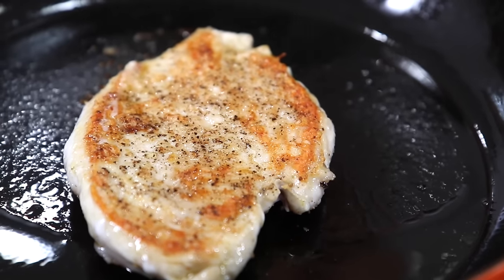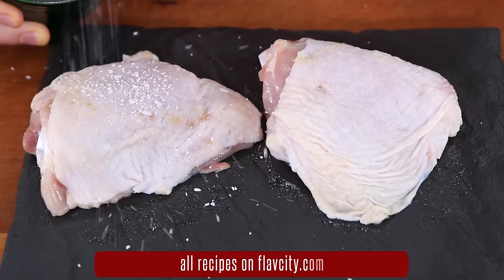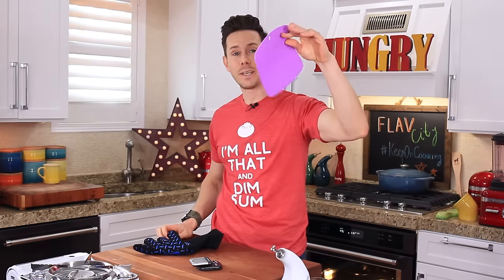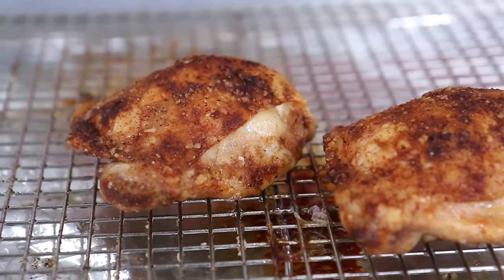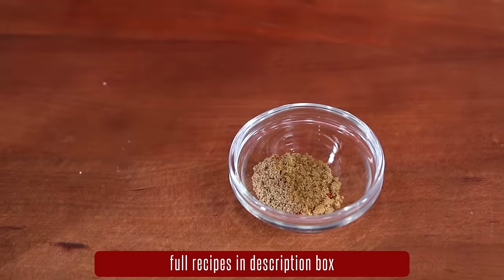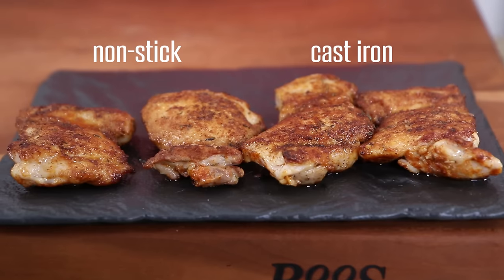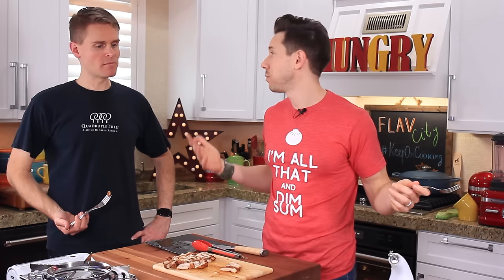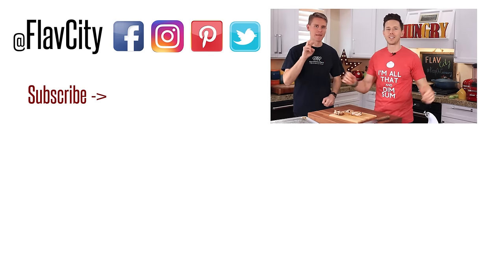3 Ways To Cook The Juiciest Chicken Thighs Ever - Bobby's Kitchen Basics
I've got a kitchen basics you guys are gonna love, raise your hand if you want to learn to make the best, most juicy chicken thigh ever!? Well, I have 3 techniques that will teach you my favorite way to make juicy chicken thighs at home. These chicken thighs recipes are easy to make and full of flavor, and the first technique could be the best way to cook chicken thighs ever! I am so excited for you guys to try these recipes for how to cook chicken thighs. Our chicken breast video did so well last month that I really wanted to share with you these 3 ways to make chicken thighs, including how to bake them in the oven, cook them in a pan, and make boneless and skinless chicken thighs. The key to oven baked chicken is to cook it at 400 F for 50 minutes, and make sure to pay the chicken skin dry. The boneless and skinless chicken thigh has a tasty spice rub on it and is cooked in the pan until crusty. The pan seared and oven baked chicken thigh is my favorite technique, wait to you see how crispy the skin is and how juicy the meat is. Let us know what other kitchen basics videos you want to see. Mad Love...Bobby & Dessi XOXO

GET THE KITCHEN GEAR I USE:
oven safe gloves

oil splatter guard

my cast iron pan

my other cast iron pan

large non-stick pan

spice canisters